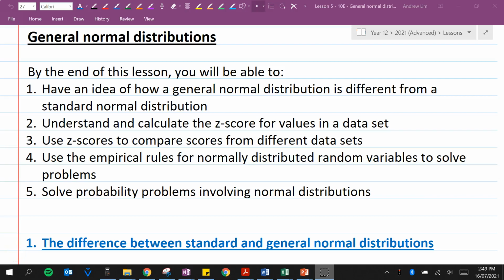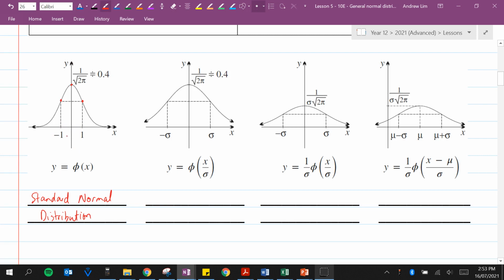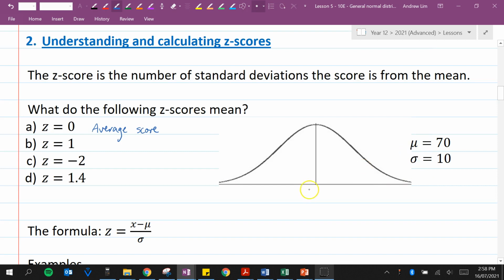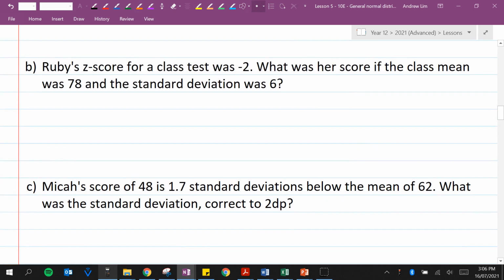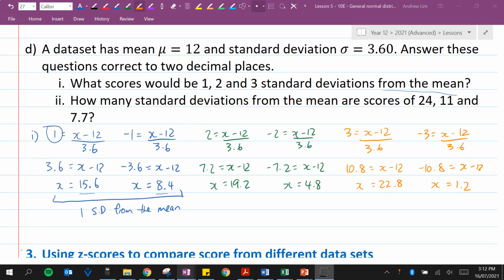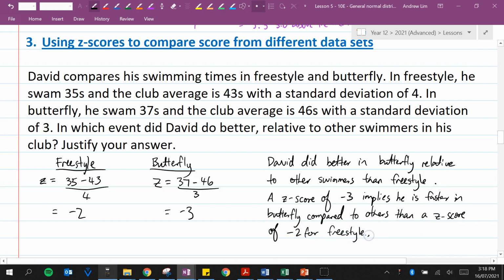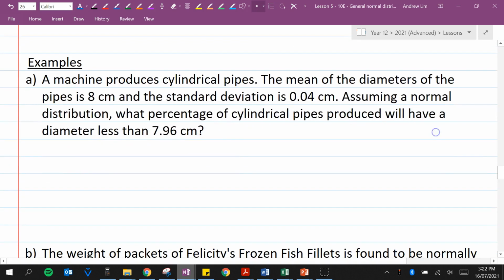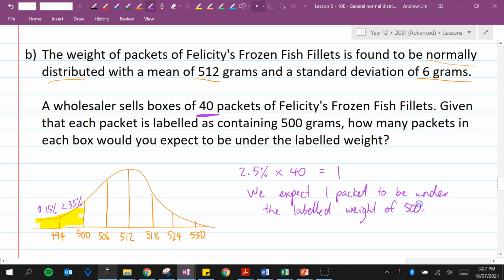General normal distributions (part 1)